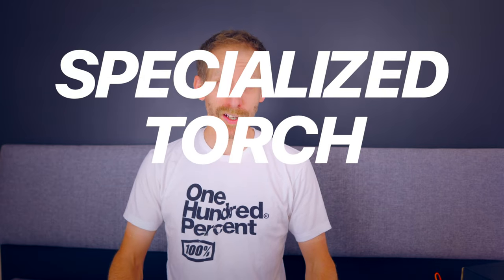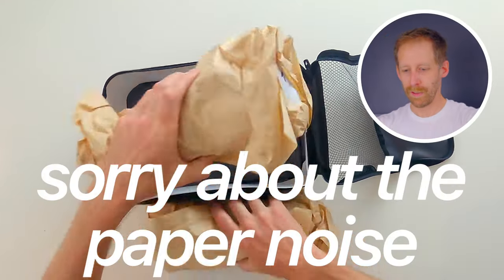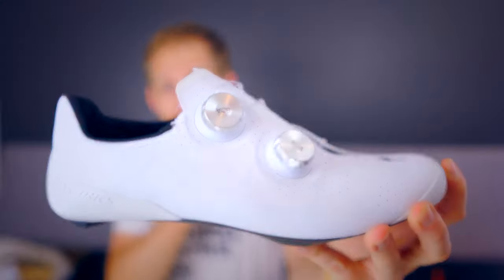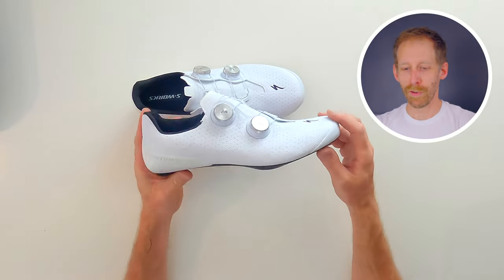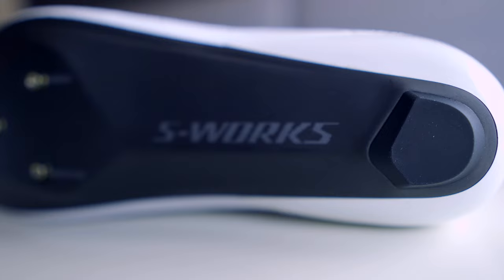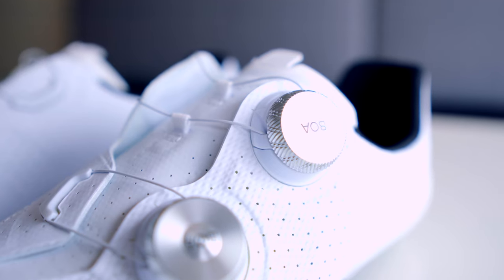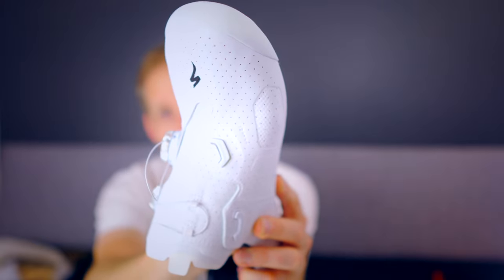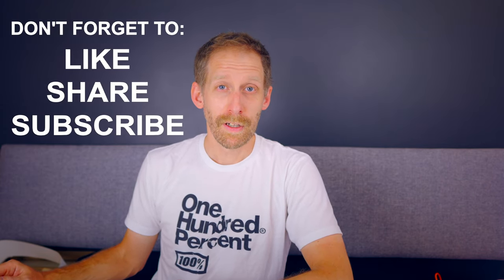Specialized Torch S-Works unboxing and first impressions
What a coincidence: right after cleaning my old S-Works shoes, I  just got the new S-works shoes and here is the unboxing.

I bought these from my local bike shop.

Purchase cool Gravel Mafia Water bottles:
Gravel Mafia Yellow: shorturl.at/mqsL9
Gravel Mafia Moss Green: shorturl.at/bgyQ2

*all disrespectful, inappropriate and non constructive comments will be reported and deleted.